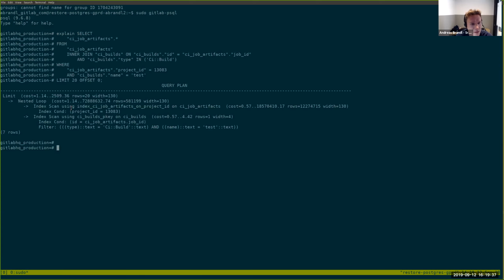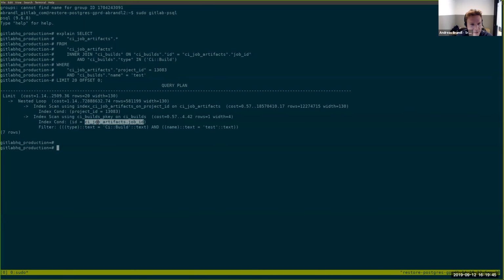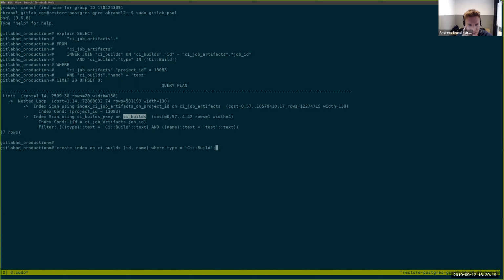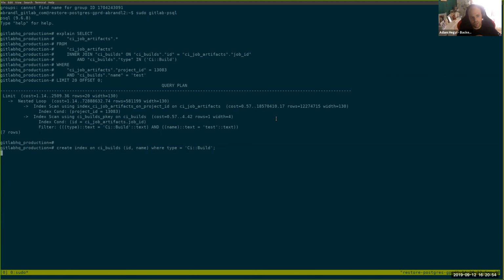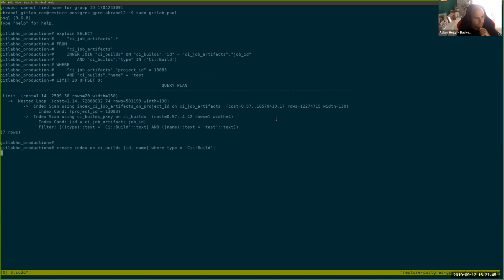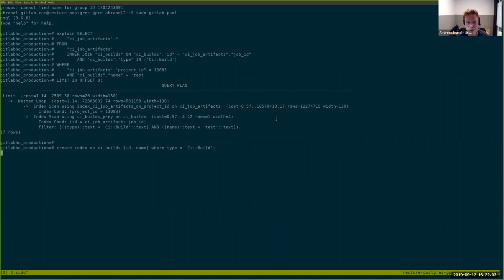Database Office Hours - 2019-09-12